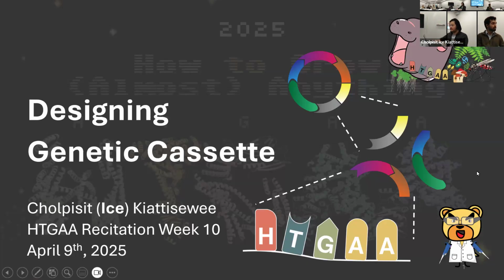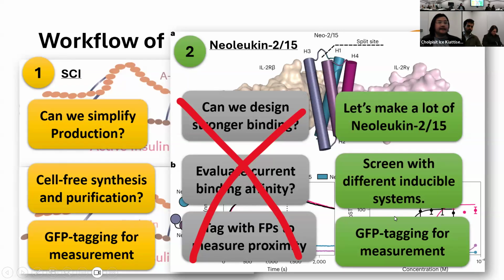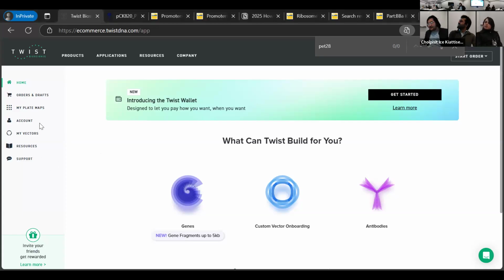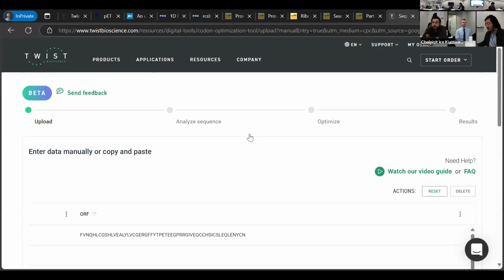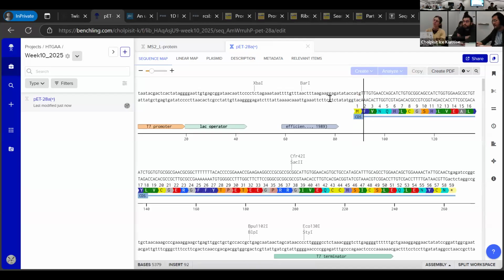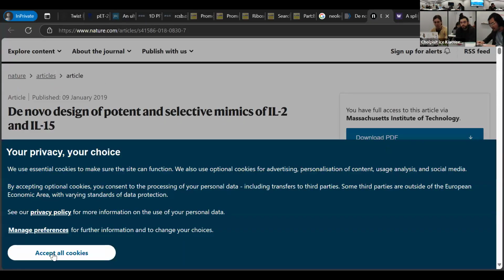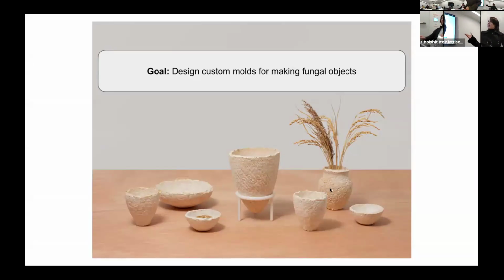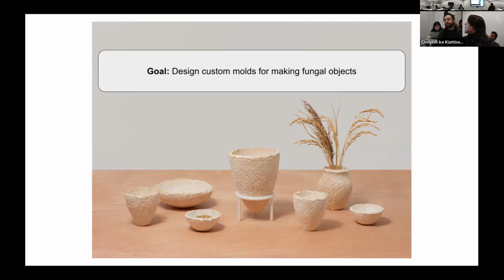HTGAA 2025 Recitation Week 10